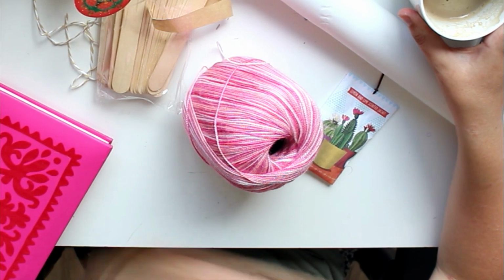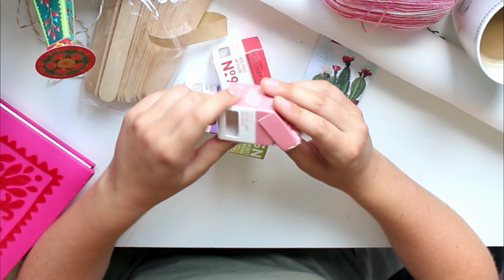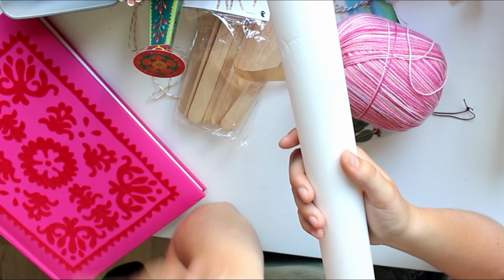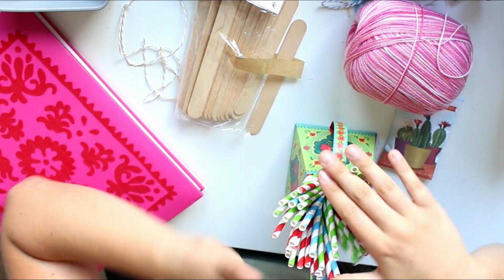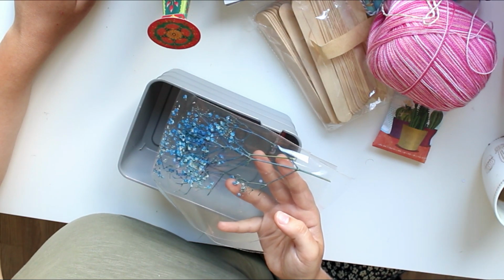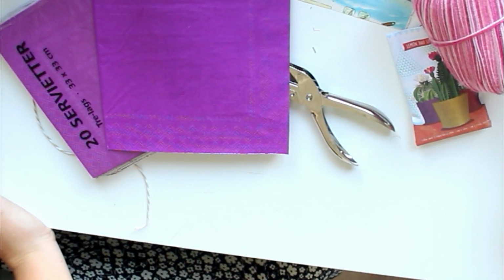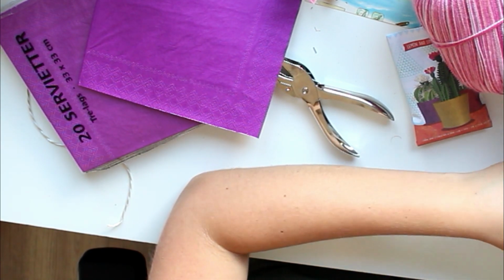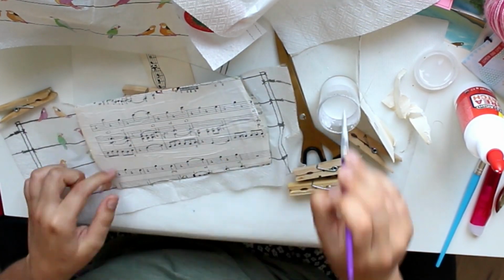Crafting Without Craft Supplies #3! + repurposed gift box tutorial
In today's video I share TONS more ideas for crafting without craft supplies. Repurpose, recycle, thrift and create! Share your tips/tricks in the comments below for the next video in this series! :) ⬇

Etsy Shop